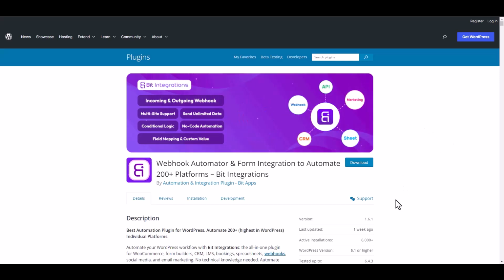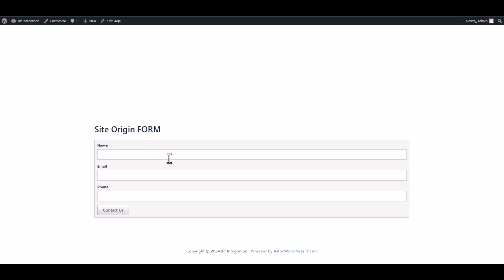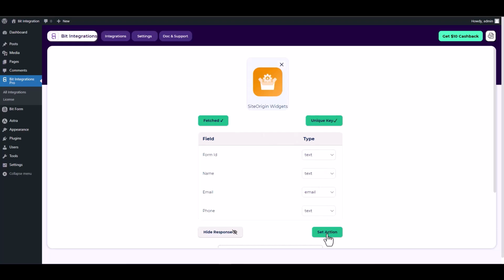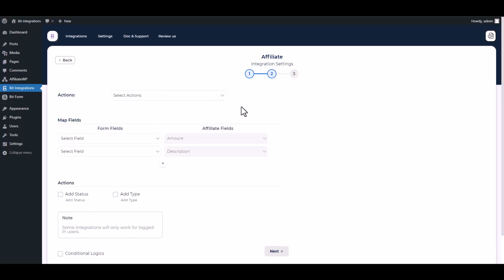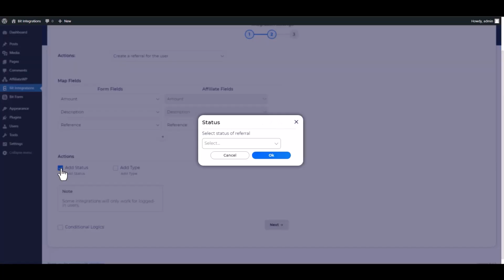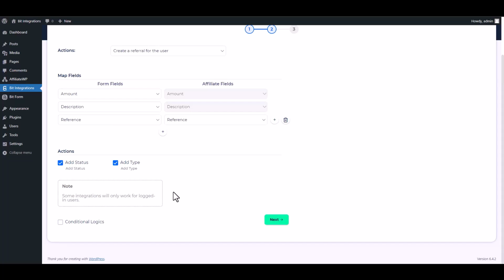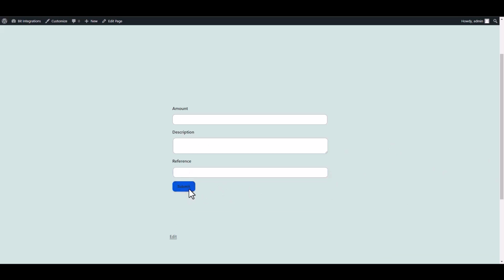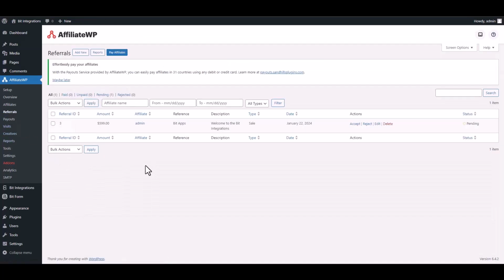Integrating SiteOrigin with AffiliateWP | Step-by-Step Tutorial | Bit Integrations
🔗 Ready to supercharge your affiliate marketing? Join us on our YouTube channel for an in-depth tutorial where we demonstrate the seamless integration of SiteOrigin with AffiliateWP, a leading affiliate marketing plugin. Learn how to effortlessly connect these two tools using the Bit Integrations WordPress plugin.

Follow along as we guide you through the step-by-step process of integrating SiteOrigin with AffiliateWP, enabling you to streamline affiliate registrations, track referrals, and manage commissions efficiently. Say goodbye to manual data entry and welcome automated workflows for enhanced productivity.

Key Highlights:
✅ In-depth walkthrough for integrating SiteOrigin with AffiliateWP using Bit Integrations for WordPress.

Whether you're an affiliate marketer, business owner, or WordPress enthusiast, this integration empowers you to seamlessly merge SiteOrigin with AffiliateWP. Watch now to revolutionize your affiliate marketing efforts!